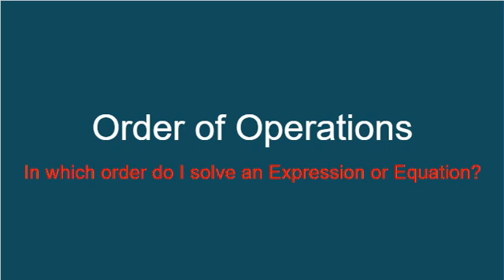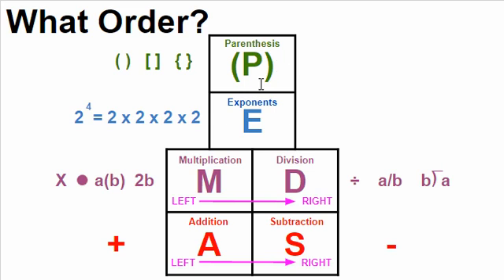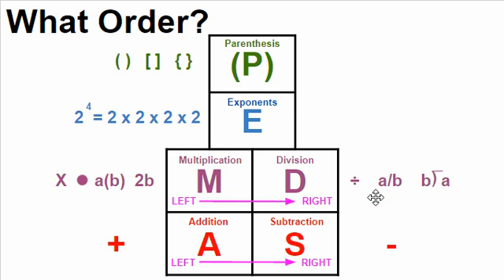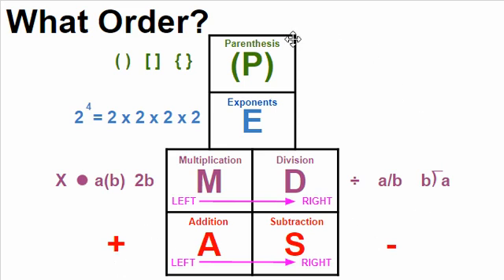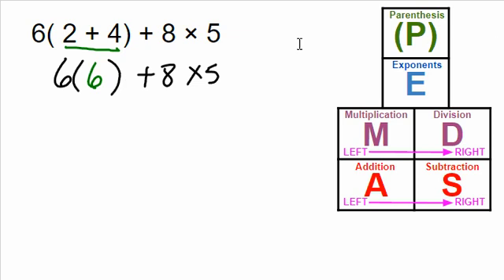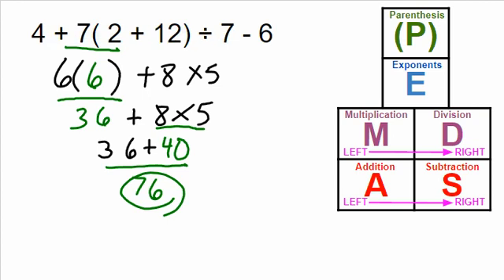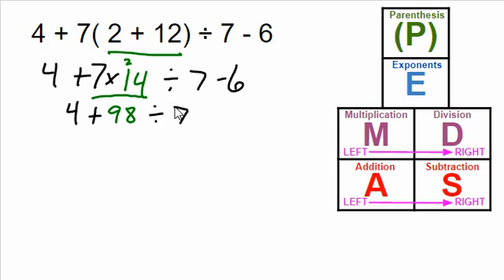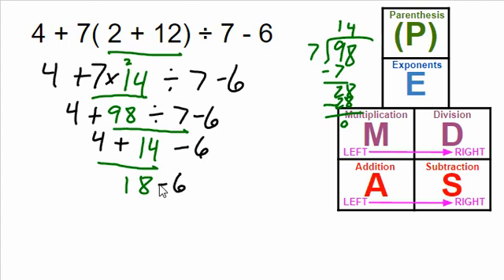Grade 5 - Order of Operations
This video covers how to simplify expressions using the order of operations.